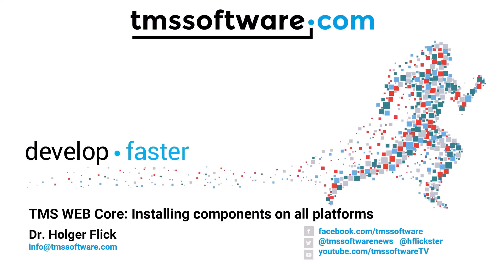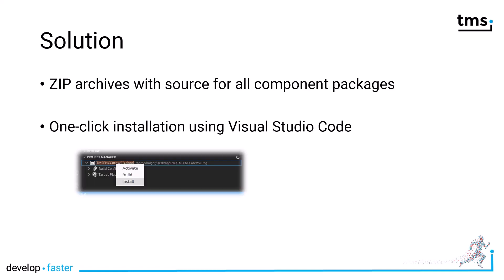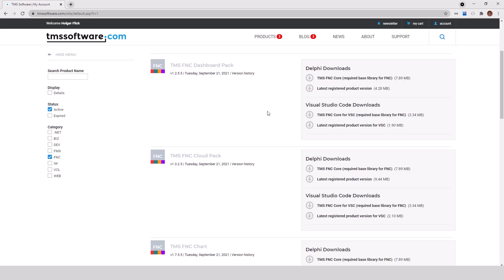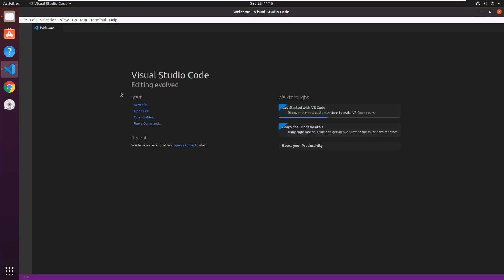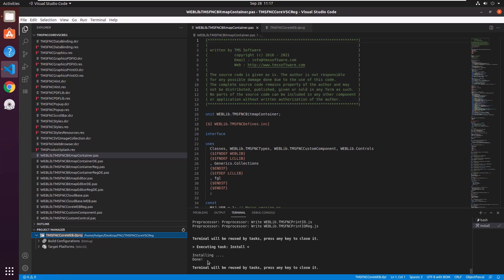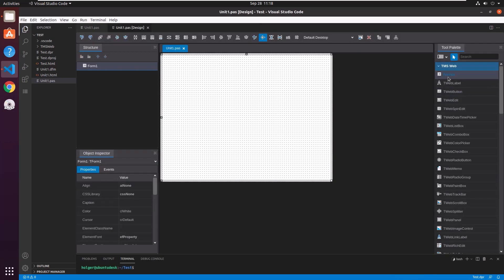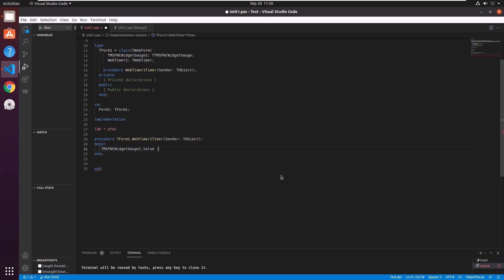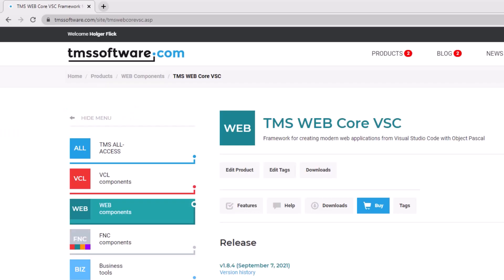TMS WEB Core: Installing components on all platforms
Discover the latest updates in TMS Web Core! In this video, we guide you through the installation process of all components on various platforms, breaking free from historical limitations. Learn how TMS now provides source code as zip archives, making it easy to install new component packages using Visual Studio Code on Linux, macOS, and Windows. We also demonstrate the installation of the TMS FNC Dashboard Pack, showcasing seamless integration and the speed at which you can enhance your web development projects.

ABOUT:
TMS software, established in 1995, is a software development company specialized in: